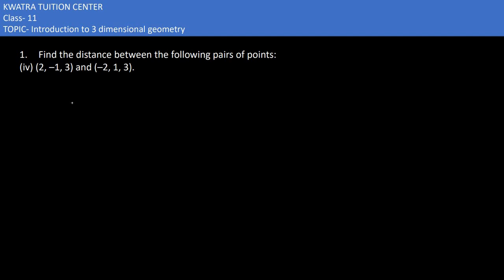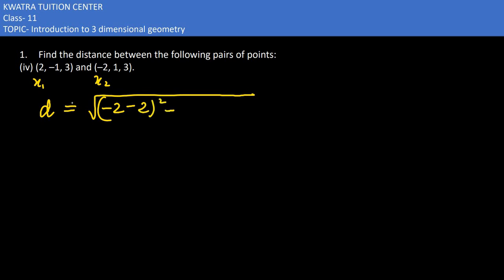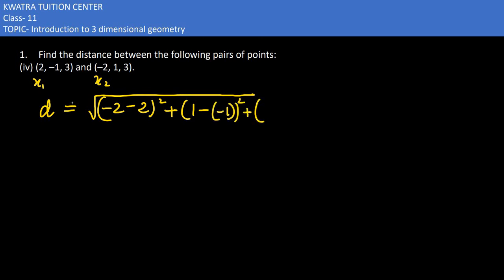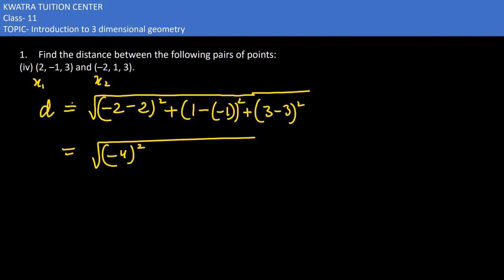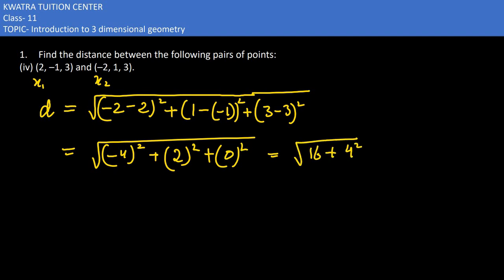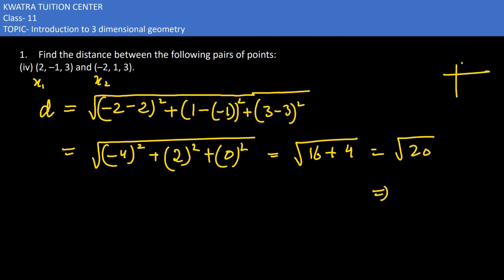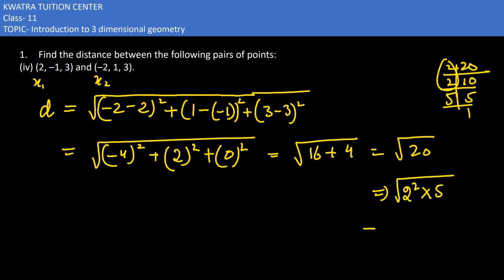1. Find the distance between the following pairs of points: (iv) (2, –1, 3) and (–2, 1, 3).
1. Find the distance between the following pairs of points: (iv) (2, –1, 3) and (–2, 1, 3).